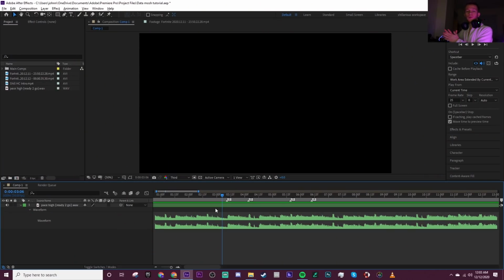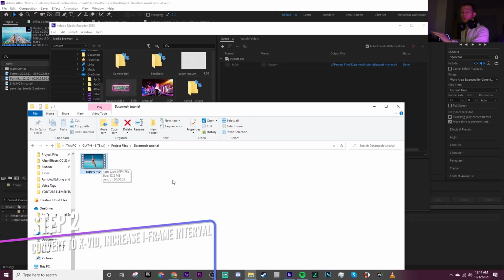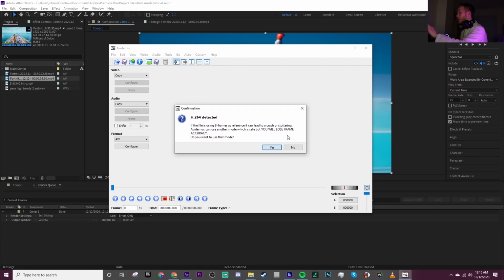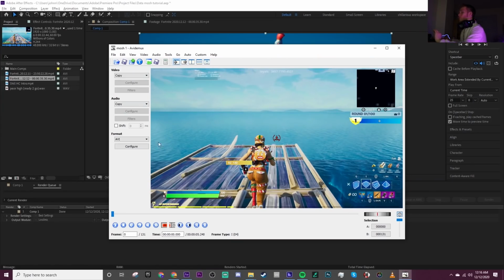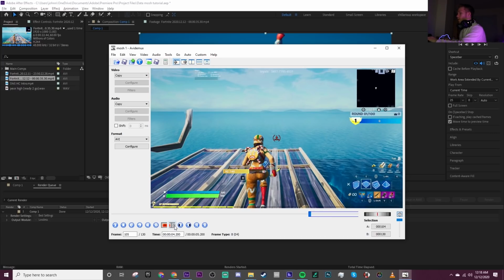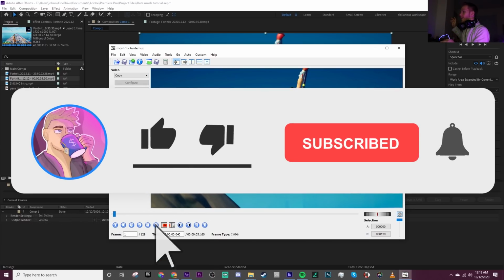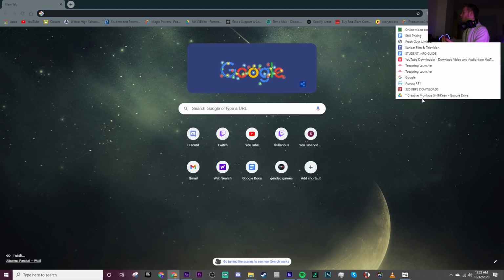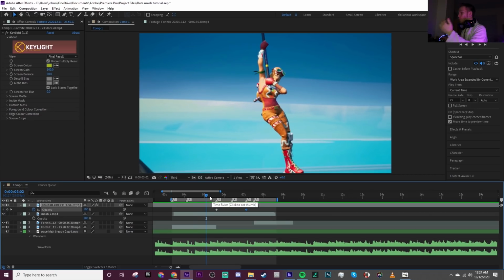How I Made THIS Effect in My Fortnite Montage... (Data mosh)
I made this data mosh effect in my fortnite montage, hope this was helpful and leave a comment with yo suggestions on this sicko mode fortnite montage data mosh effect how to tutorial hahaha sccrt ly bye.